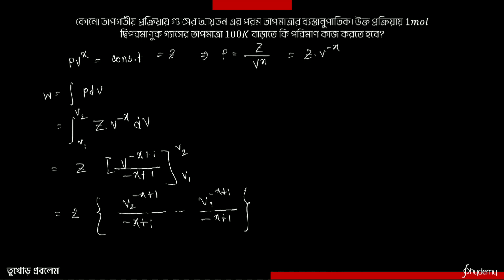Polytropic Process VT=C এর জন্য কৃতকাজ | Tukhor Problem | Thermodynamics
আমি -
মোঃ মাহফুজুর রহমান রাহাত
Mechanical Engineering, BUET
27th (BUET), 29th (IUT), 241st (DU)